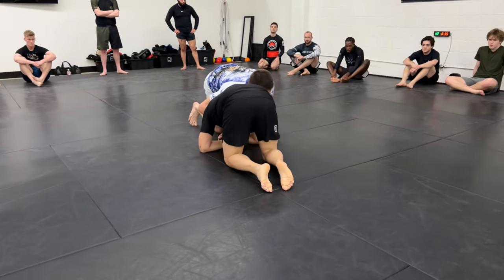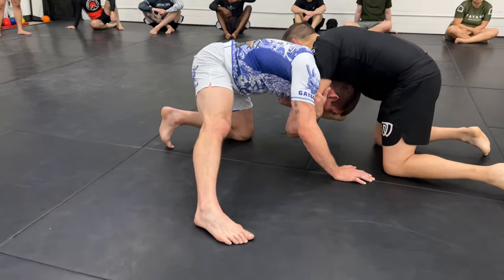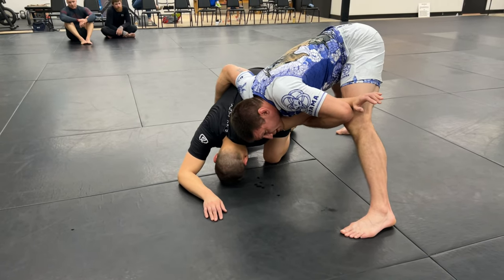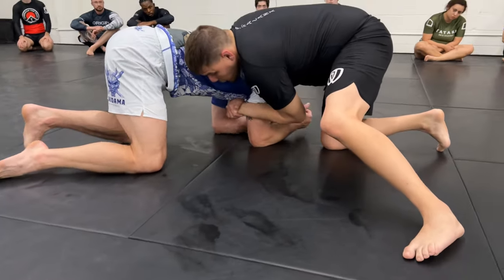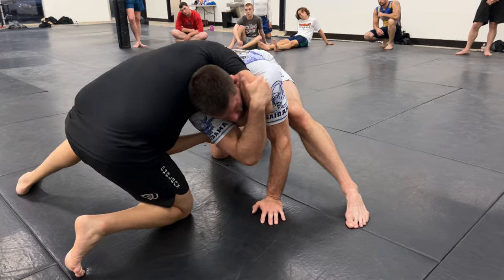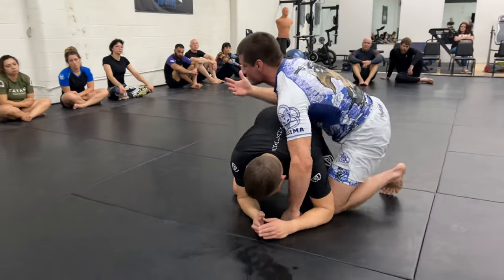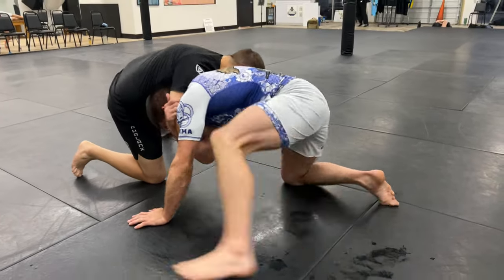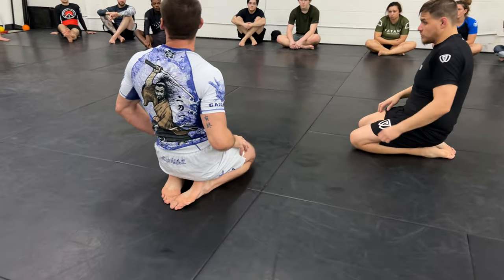Front Head Lock Escape | Primate Jiu Jitsu | Class Instruction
In this video Coach Matt shows how to use the short arm drag to escape the front headlock position. The front head lock position has a few variations, so it’s important to know which escape to use at the appropriate time. Use this escape if your opponent locks their hands around your head and arm..